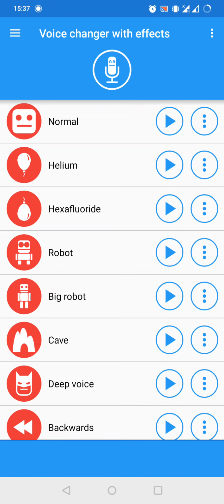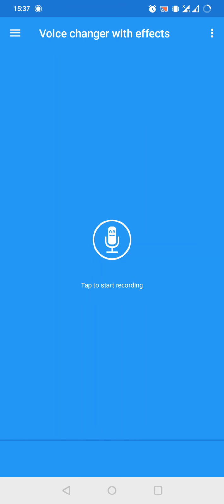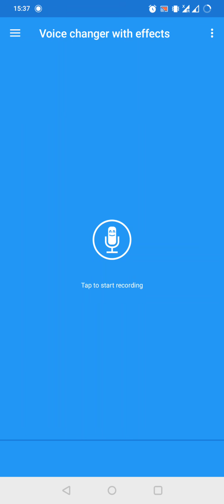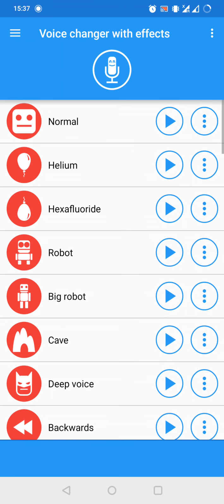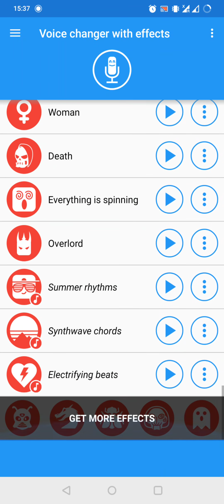How to make overlord voice in Voice Changer with Effects?